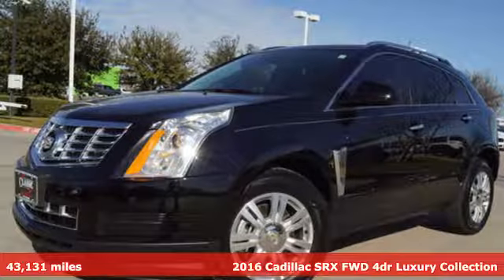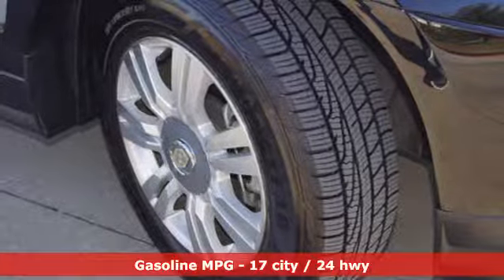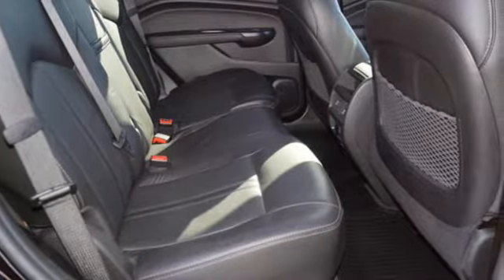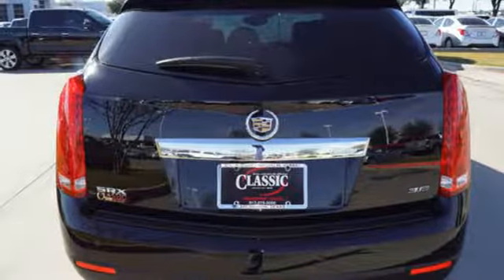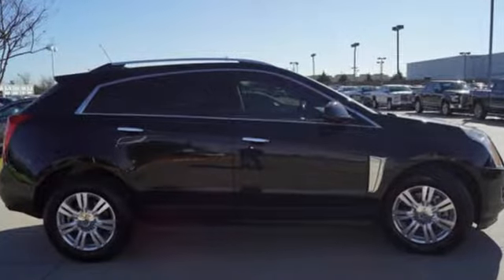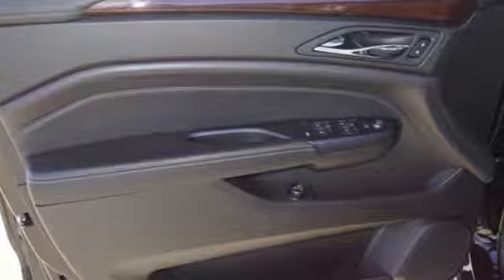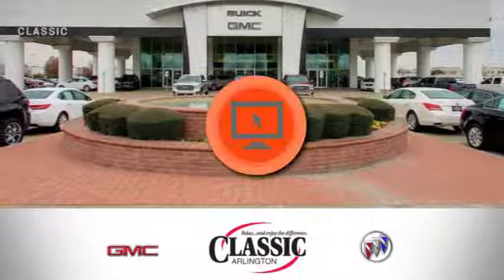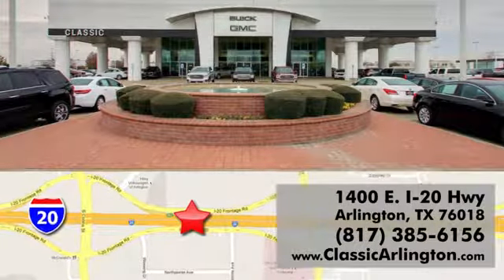Used 2016 Cadillac SRX Arlington TX Fort Worth, TX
Year: 2016
Make: Cadillac
Model: SRX
Trim: Luxury Collection
Engine: 3.6l 6 Cylinder Fuel Injected
Transmission: FWD Automatic
Color: Black
Interior: Ebony
Mileage: 43131
Stock #: GS532350
VIN: 3GYFNBE31GS532350
Black Raven 2016 Cadillac SRX Luxury FWD 6-Speed Automatic 3.6L V6 DGI DOHC VVTRecent Arrival!Reviews: * Abundant luxury and safety features; balanced ride and handling; classy cabin design. Source: Edmunds

Address:
1400 E-I20 HIghway